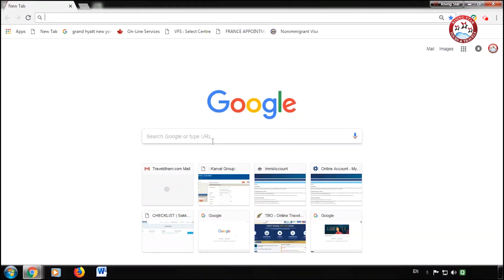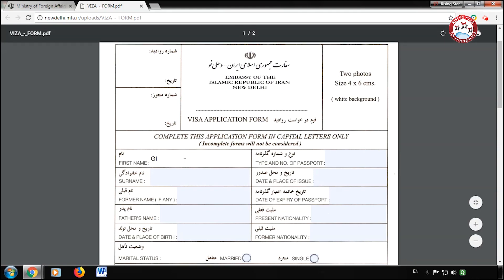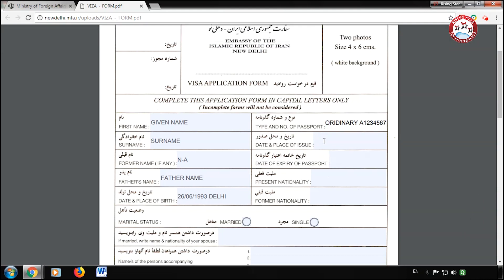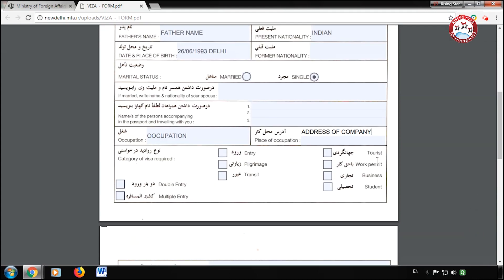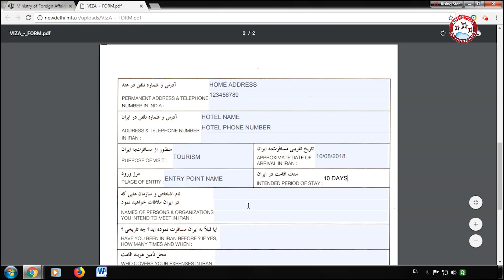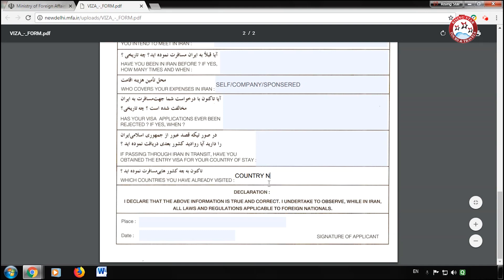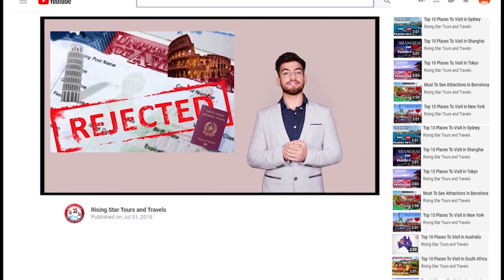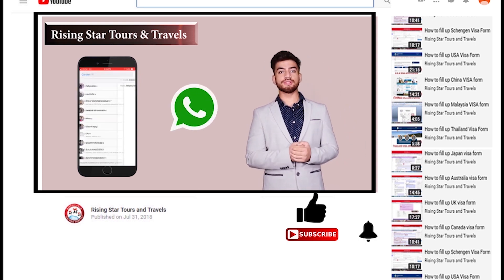How To Fill Iran visa Application Form Online | Step By Step Guide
You can fill up Iran visa application form online for a student visa, tourist visa, visitor visa, working visa etc.

2. Pay Online
3. Submit Documents
4. Receive Your Visa

About TravelDham

TravelDham is the online portal of Rising Star Tours And Travels which is one of the fastest growing, reputed Travel Management Company in India.

Rising Star Tours & Travels is a leading Travel Agency in Delhi which has honed its unique destination expertise since 1997 into an art form.

Our promise is to give you a perfect holiday at a affordable costs. We task ourselves in figuring out the most Convenient, Exotic, Valuable Holiday plans with a unique feature to offer as icing on Cake.